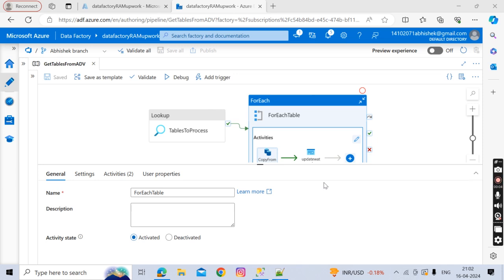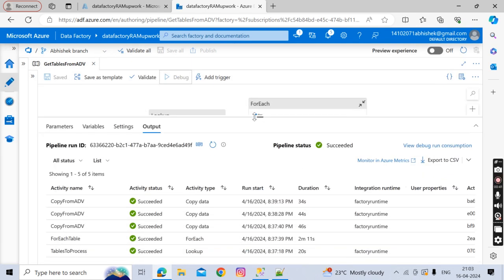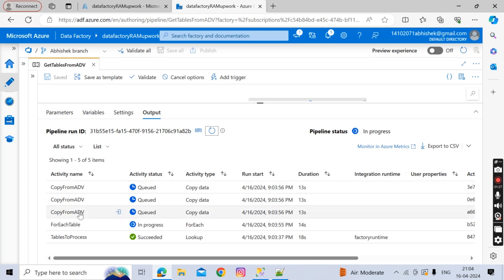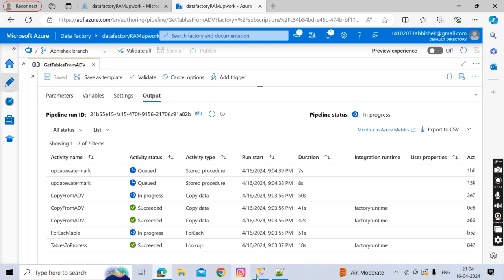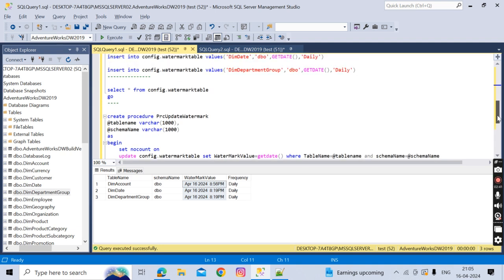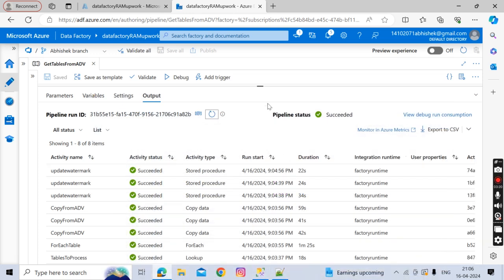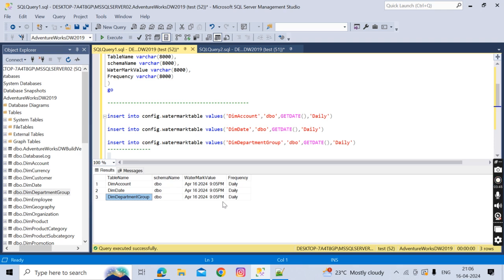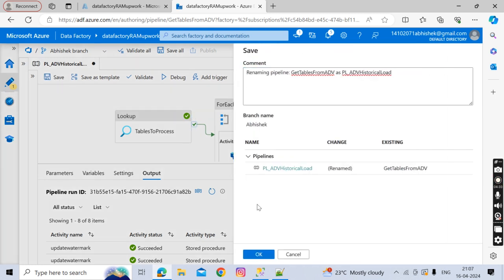Azure Data Factory pipeline To Copy tables Dynamically Historical Load part 17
lets learn Azure Data Factory pipeline To Copy tables Dynamically Historical Load part 17